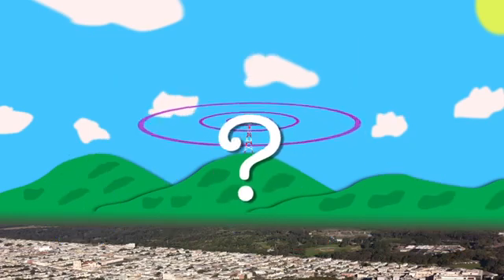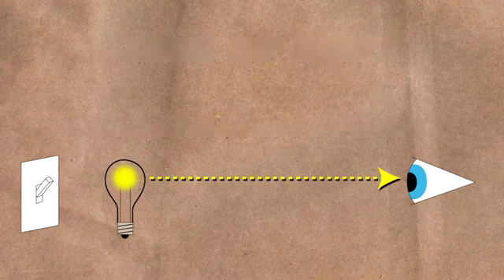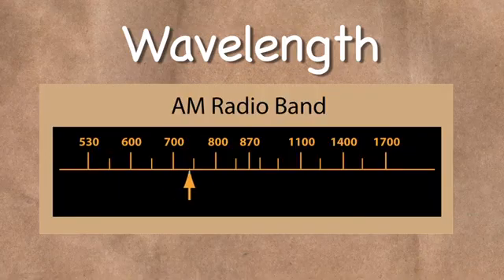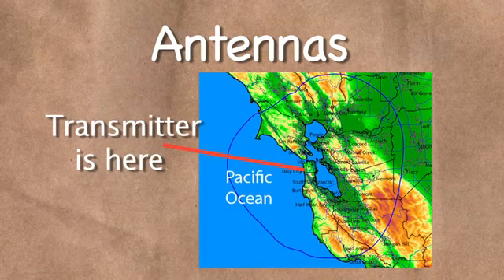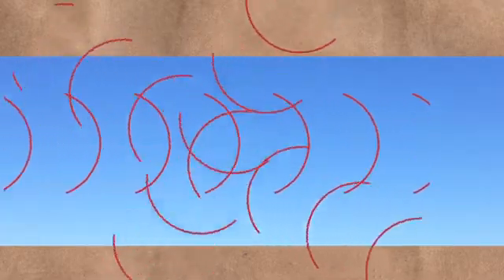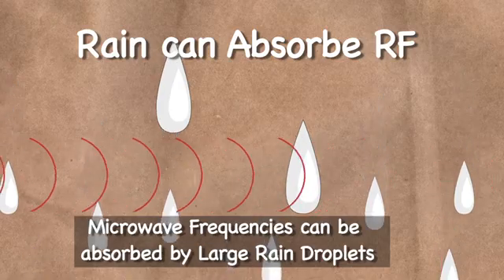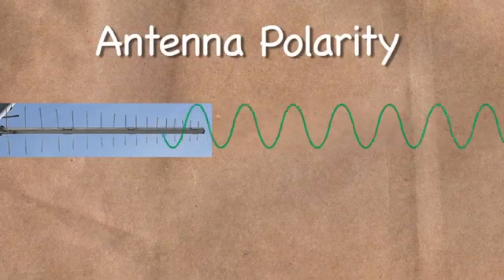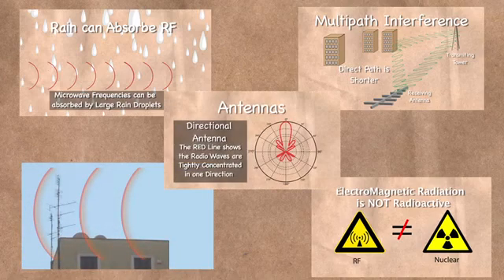Radio Waves YouTube